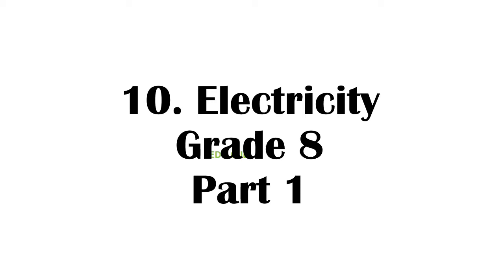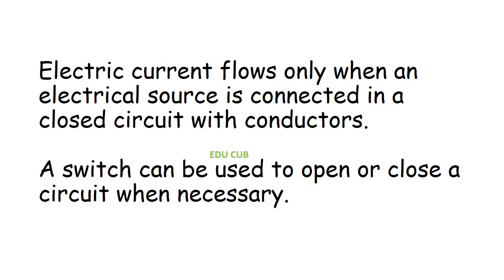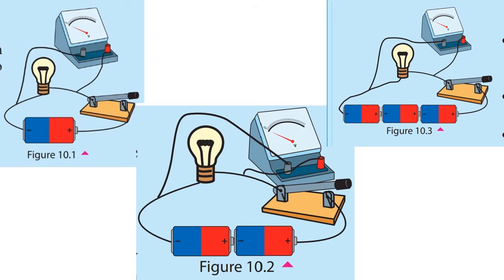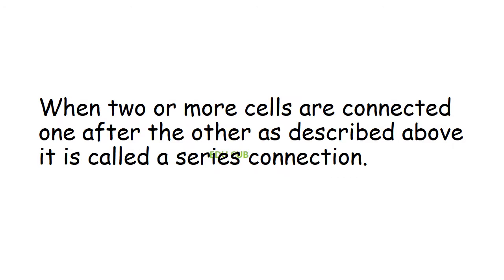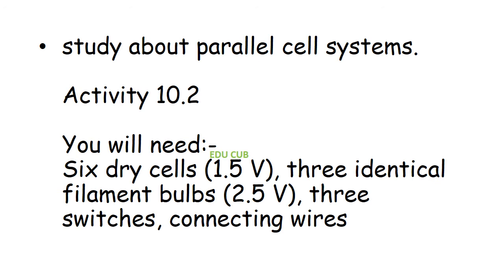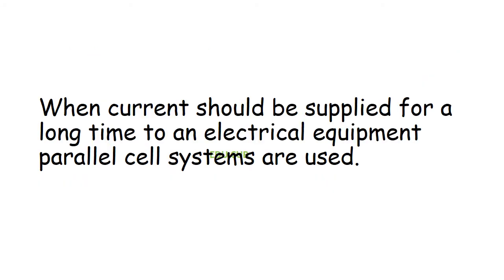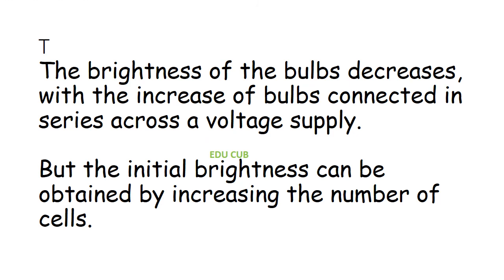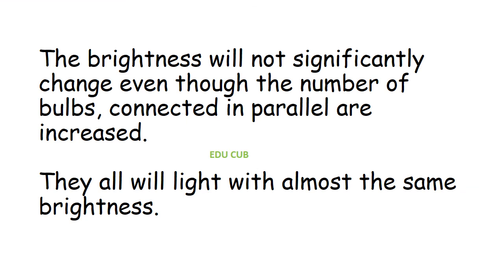Electricity | Unit 10 | Part 1| Science| English medium| Grade 8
This is the first part of 10th lesson in grade 8,Electricity.
Edu Cub